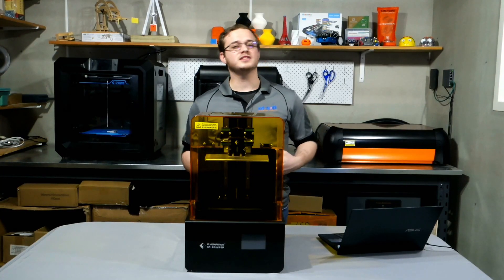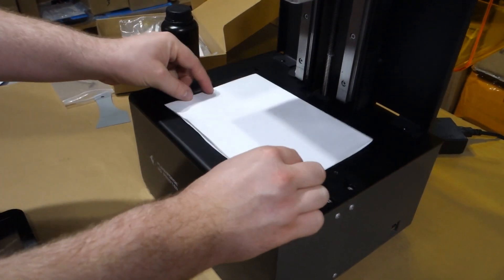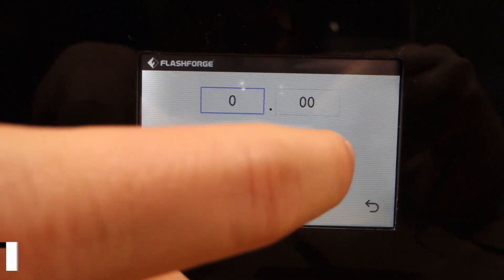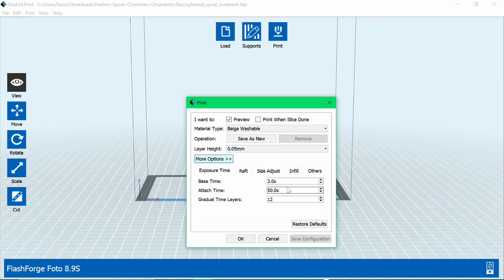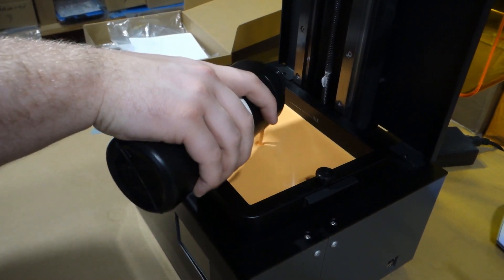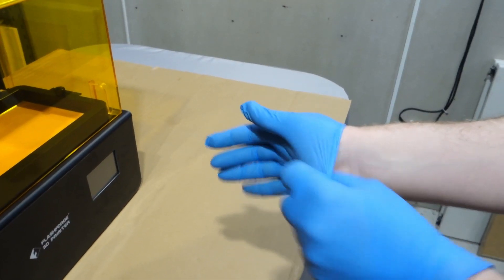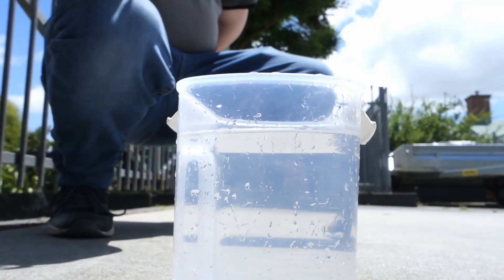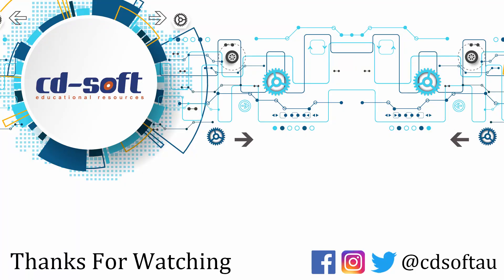Flashforge Foto 8.9s Resin 3D Printer - Full Setup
In this video we go through everything you need to do to get ready for your first print using the Flashforge Foto 8.9s Resin 3D Printer.

Intro: 00:00
Before We Get Started: 00:22
Levelling: 00:41
Software/Designing Print: 02:37
Filling the Resin Bath: 03:37
Start Print: 04:12
Print Timelapse: 04:28
Print Removal: 05:14
Washing the Print: 05:44
Curing the Print: 06:02
Cleaning the Printer: 06:15
Completed Print: 06:51
Outro: 07:06

Links
Purchase the Flashforge Foto 8.9s Resin 3D Printer